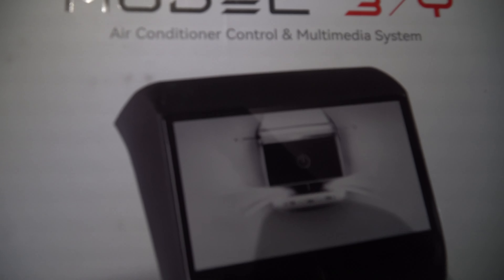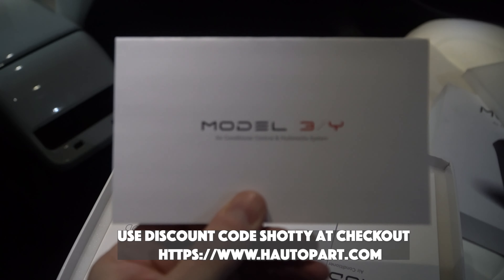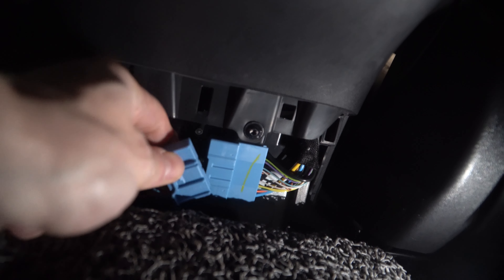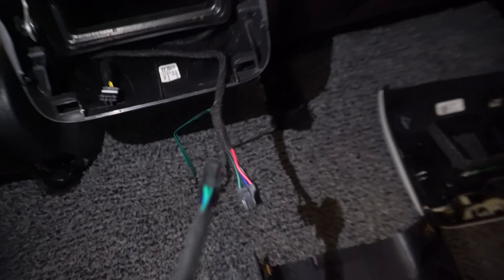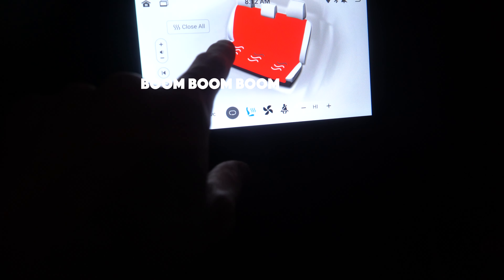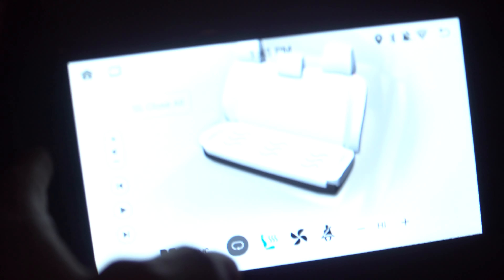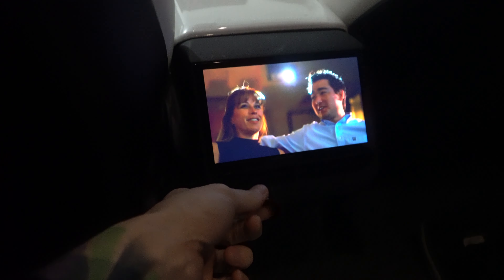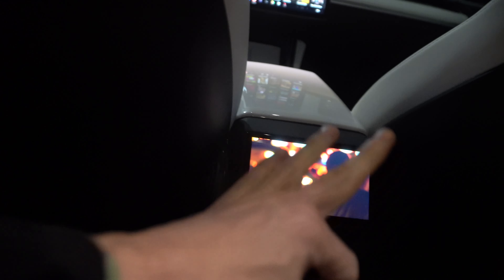Tesla Model Y / 3 REFRESH 7” Rear Entertainment Display Apple CarPlay Installation by 🎥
7 inches
- The screen is embedded which is more integrated and looks like OEM.
- Not support 4G Sim Card network
- Not support Seat Adjustment